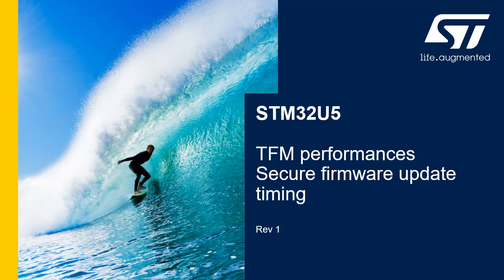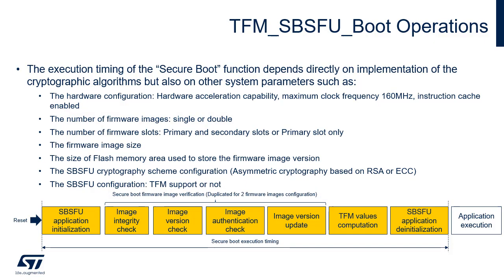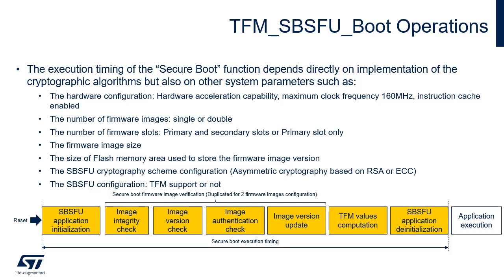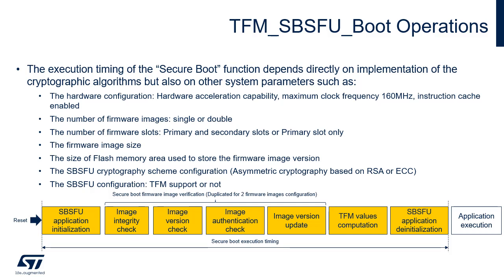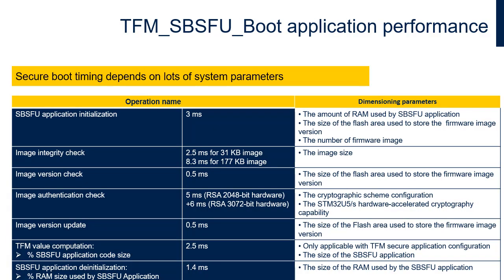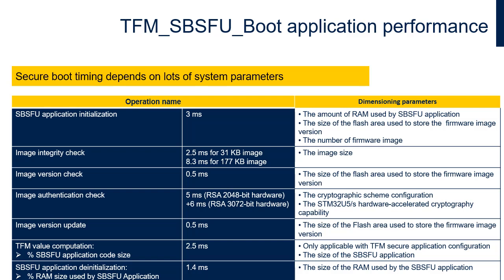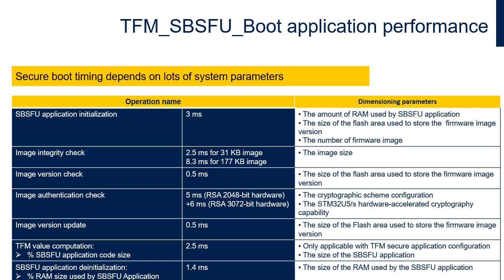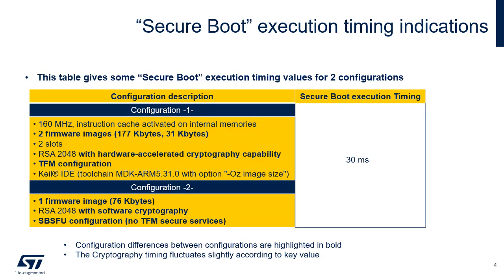STM32U5 OLT - Security: TFM performance, Secure boot timing